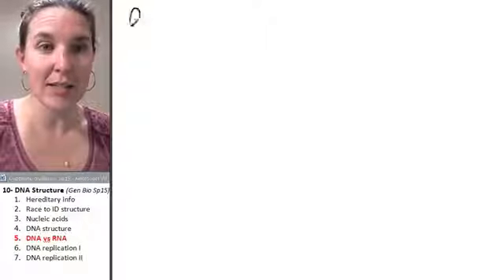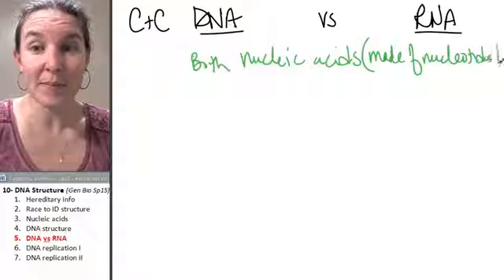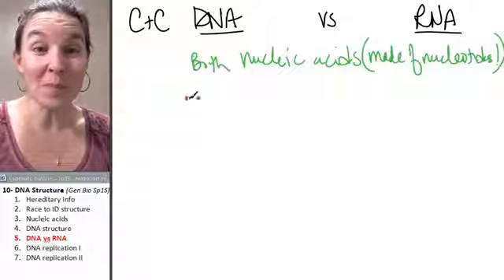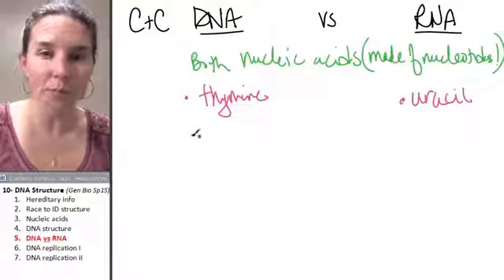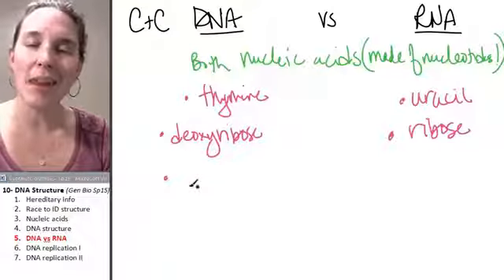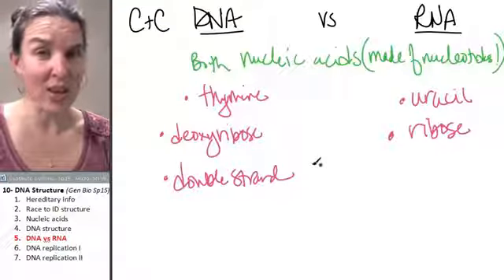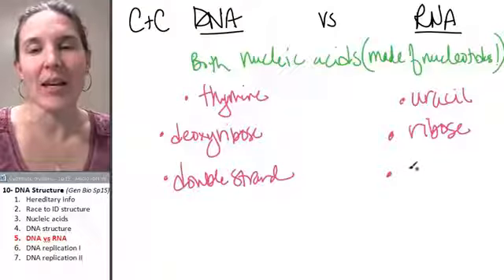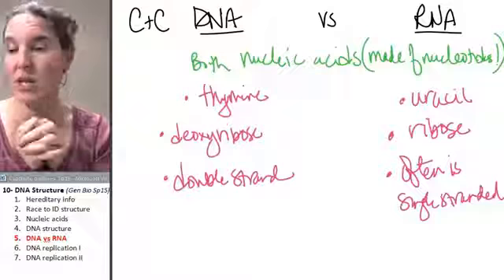DNA 5 DNA vs RNA